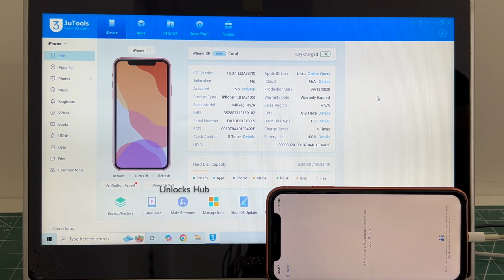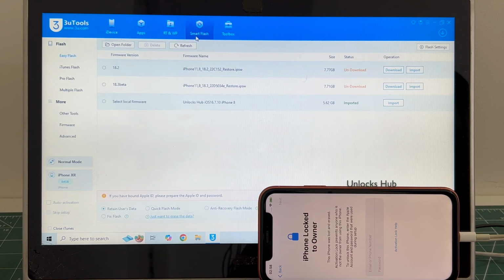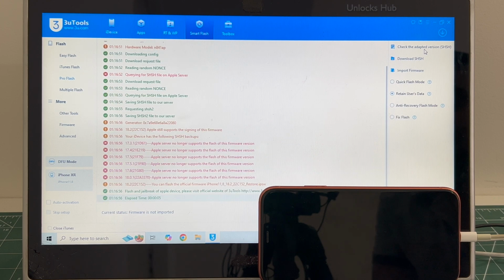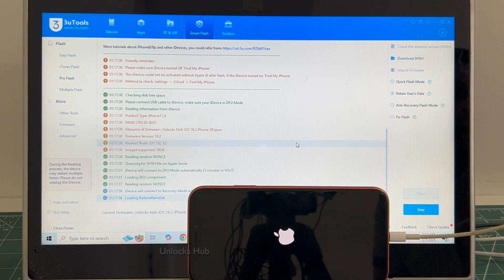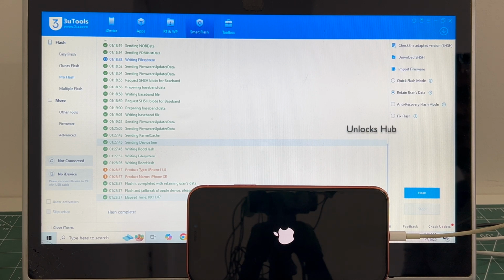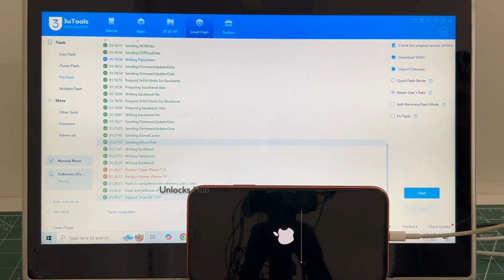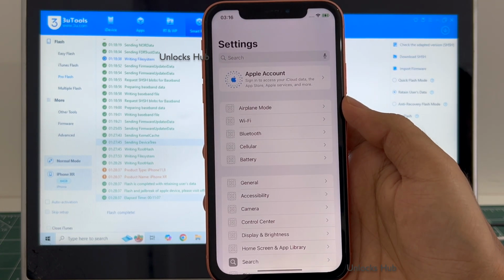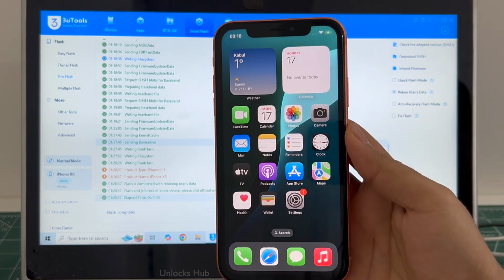iPhone XR iOS 18.2 iCloud Unlock on iOS 18 | Unlocks Hub | Permanent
This video shows how to Permanently remove iCloud lock or Activation on an Apple iPhone 11 and iPhone 16 running on iOS 18.1 to iOS 18.2. Also, this video shows how to solve iPhone not entering DFU mode issue. Works on the latest iOS version from Apple in November 2024 and December 2024. Works on iPhone X, iPhone XS, iPhone XS Max, iPhone XR, iPhone 7, iPhone 7+, iPhone 6, iPhone 6+, iPhone 6S, iPhone 6S+, iPhone 5S, iPhone 5, iPhone 5C, iPhone 8, iPhone 8 Plus, iPhone X, iPhone 10 Max, iPhone XR, iPhone SE 3 2022, iPhone 4S and iPhone 4 iPhone 11 iPhone 11 Pro 11 pro max iPhone 13, 13 Pro, 13 Pro Max, 13 Mini iPhone 14, 14 Plus, iPhone 14 Pro, iPhone 14 Pro Max iPhone 15, iPhone 15 Pro, iPhone 15 Pro Max, iPhone 16, iPhone 16 Pro, iPhone 16 Plus, iPhone 16 Pro Max. Helps remove activation lock from apple iPhones. You can remove iCloud lock from iPads, iPhone , iPod. Comes with network fix and camera fix. Works on iOS 12, iOS 13, iOS 11, iOS 10, iOS 9, iOS 8 and iOS 7 as well. and iOS 11. Works on iOS 13.3 ios 12.1.1, 12.2.4. New latest cfw icloud unlock method 2019. Using custom ipsw icloudunlock activationlock apple 4K Video. 2018.exe 2019.exe 2021.exe 2020.exe
how to remove iCloud without password. bypass icloud lock forgot password. remove pin lock. apple lock remove no password. How to turn off find my phone after icloud bypass , skip iCloud, FRP, bypass iCloud bypass unlocked iOS  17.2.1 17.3 and iOS 17.3.1 iPhone 16 leaked iOS 17.4 iOS 17.4.1 iOS 17.4.2 iOS 17.5.1 iOS 17.5 . iOS 17.5.2. iOS 17.6.1 iOS 17.6.2 iOS 18, iOS18, iOS 18.0.1, iOS 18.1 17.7 iOS 18.0.2 iOS 18.1, iOS 18.1.1, iOS 18.2 iOS 18.2.1 iOS 18.3 iPhone 16 iPhone 17 Air iPhone SE 2025 iOS 18.3